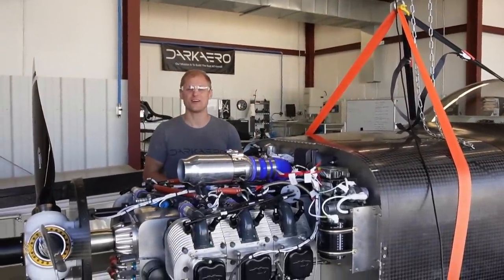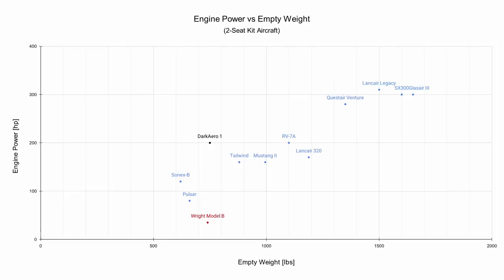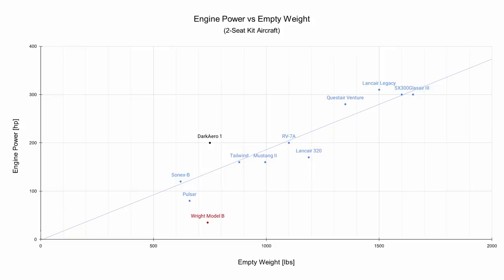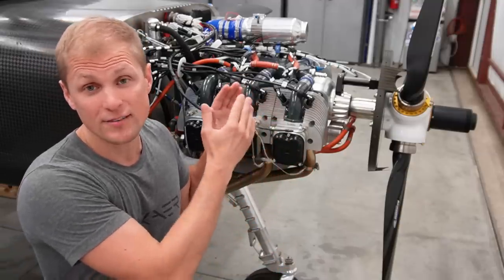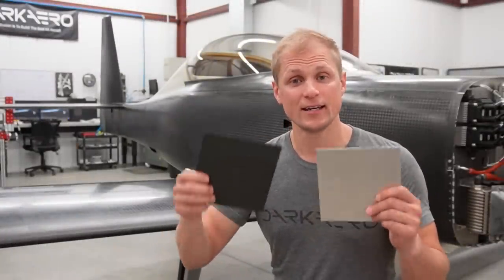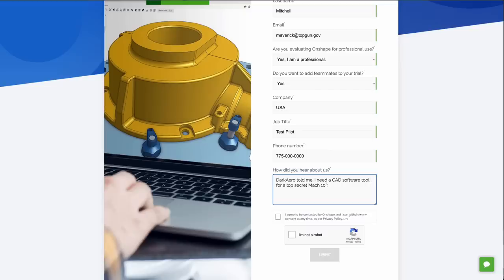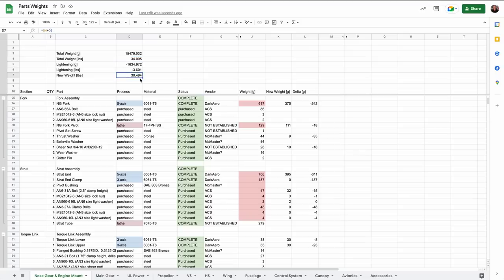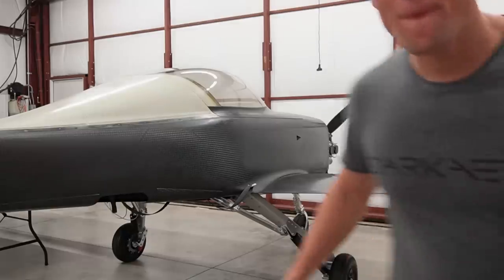How we built the DarkAero 1 "impossibly" light...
One of the unique aspects of the DarkAero 1 is its light empty weight, which is targeted to be around 750 lbs. We discuss the engineering and manufacturing principles we applied in the development process to achieved this number.

00:00 Intro
00:32 Weight the Aircraft
02:06 Comparing Aircraft Empty Weight Numbers
04:05 Smaller is Lighter
04:43 More Power Less Weight
06:12 Consolidate Integrate Eliminate
07:17 Use Light Materials
08:31 Be Precise Be Accurate
09:56 Design for Iteration
11:10 Become a Minimalist
12:18 Weigh Everything Track Everything
13:38 Every Gram Matters
14:22 Recap
14:58 Next Steps for DarkAero 1